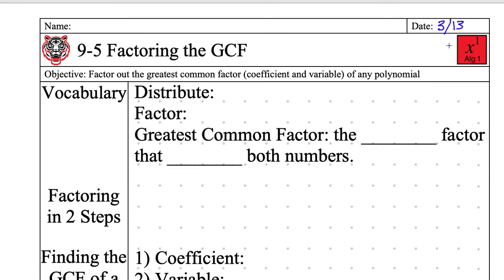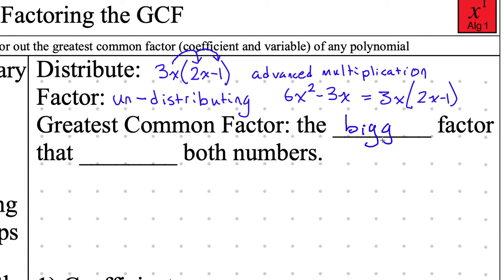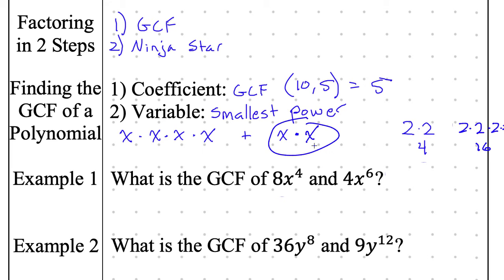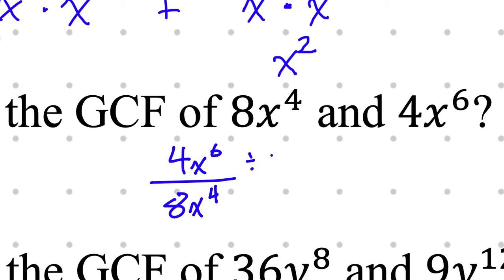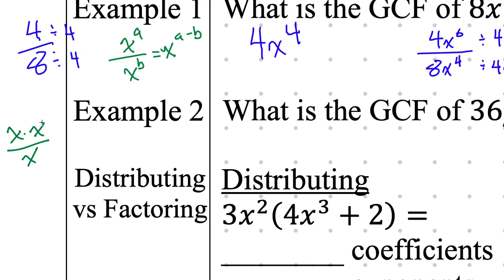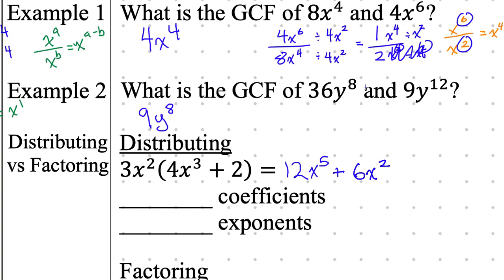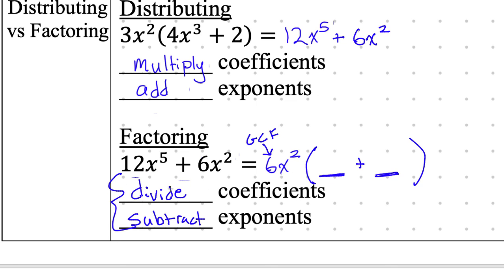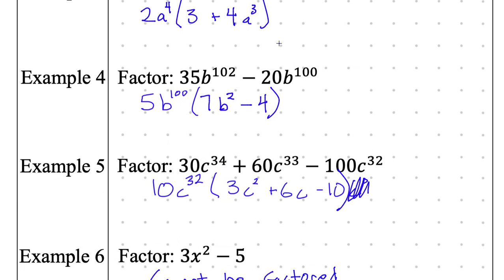Algebra 1 notes 9-5 Factoring the GCF